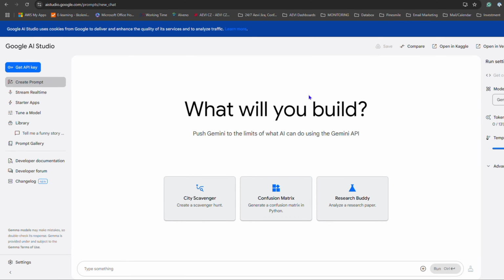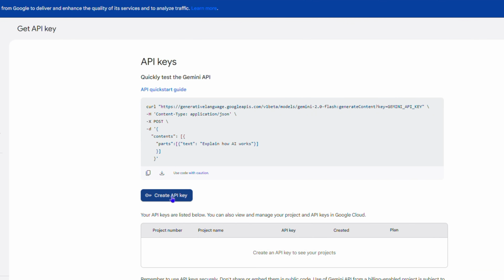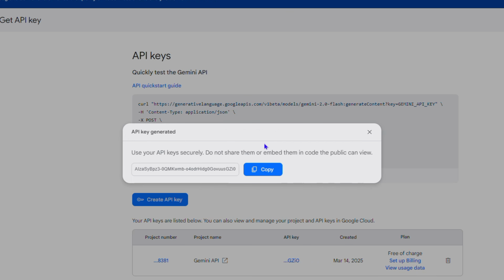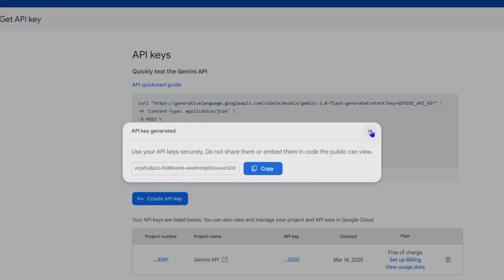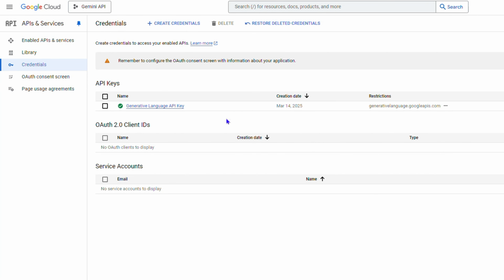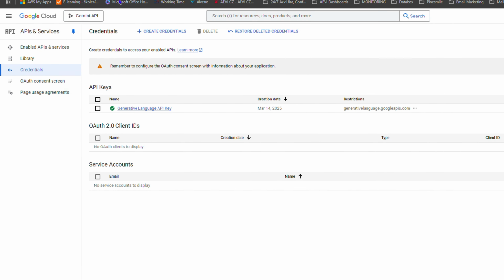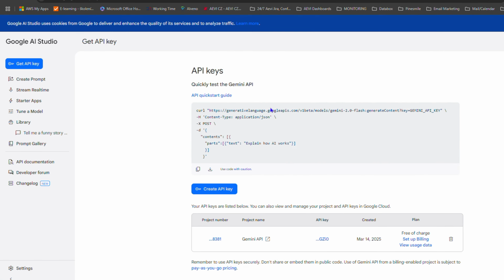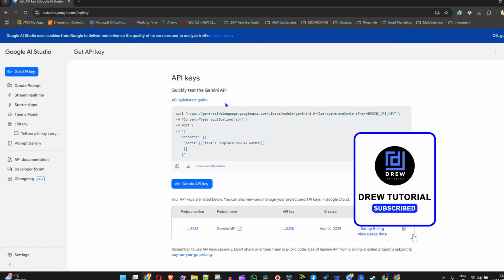How to Generate Gemini API Keys in Google AI Studio NOW!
Learn how to get Gemini API keys in Google AI Studio quickly and easily! In this tutorial, we'll show you the step-by-step process to obtain your Gemini API keys and integrate them with Google AI Studio, so you can start building and deploying your machine learning models right away. Whether you're a data scientist, machine learning engineer, or developer, this video is perfect for anyone looking to streamline their workflow and take their projects to the next level. Get ready to accelerate your development process and unlock the full potential of Google AI Studio with Gemini API keys!